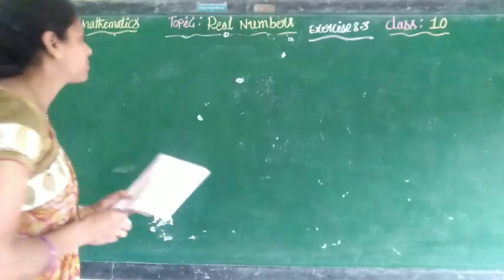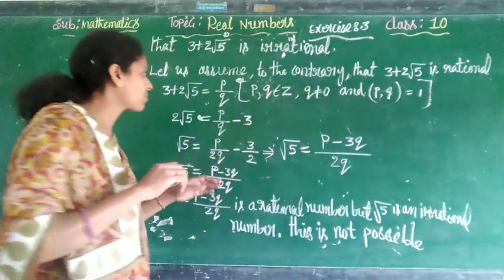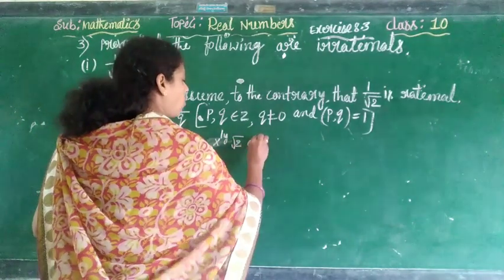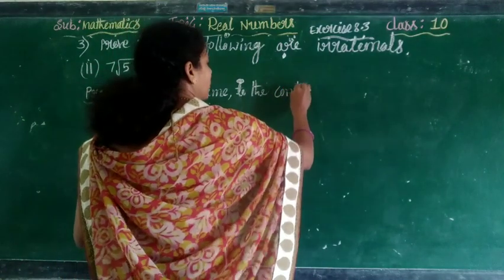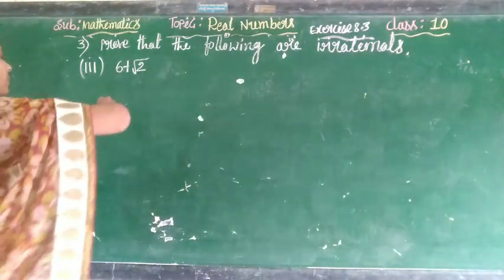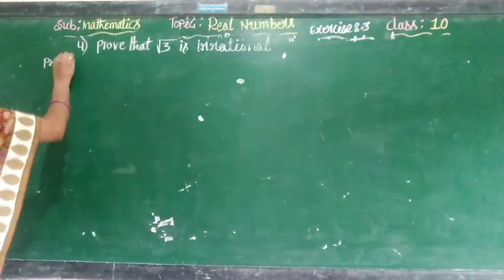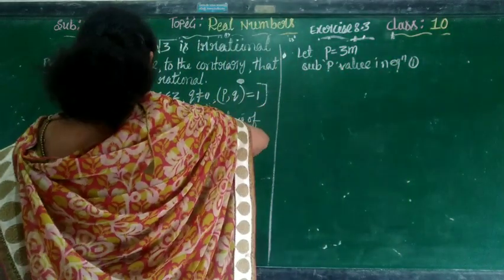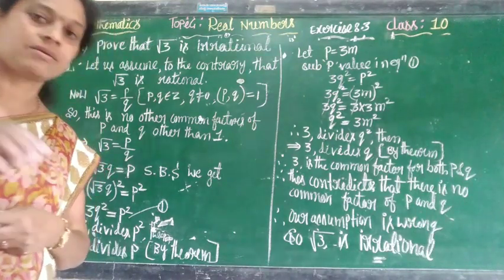SSLC-Mathematics-Real numbers-(Part-6)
presented by Anitha S
Assistant teacher
BLRHS Sirigere